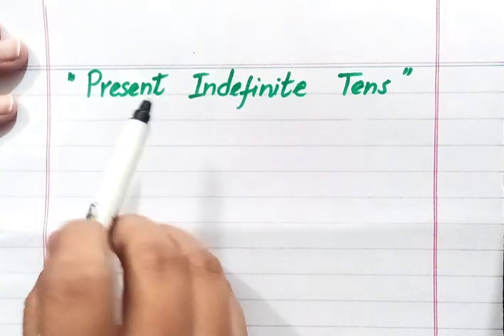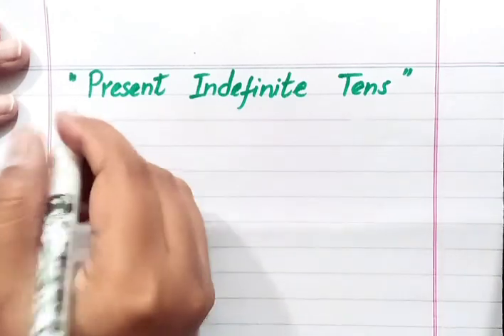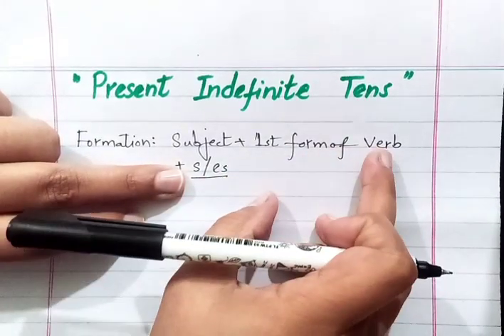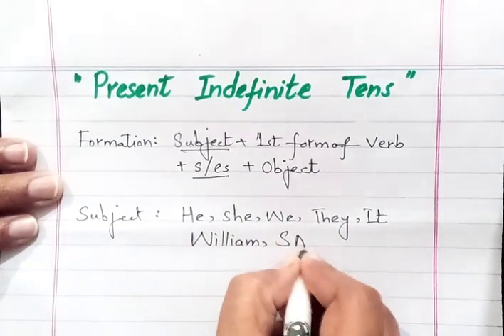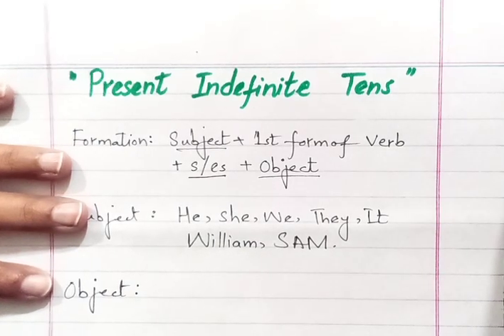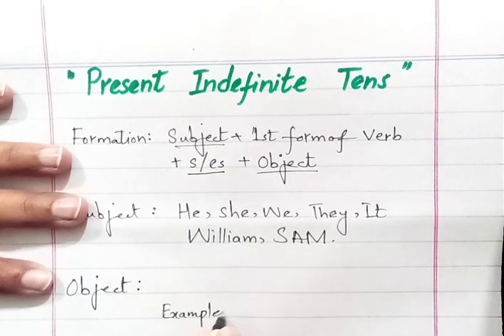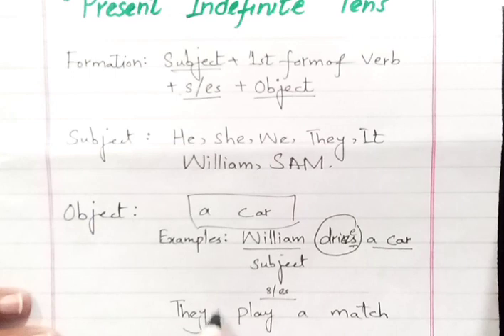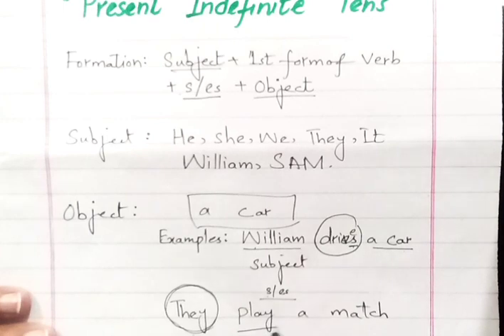Easiest Formation of Present Indefinite Tens Part 1 || Learn To Lead With KohheNoor